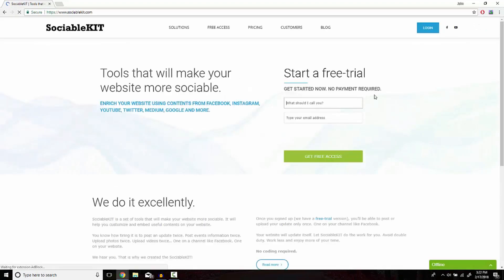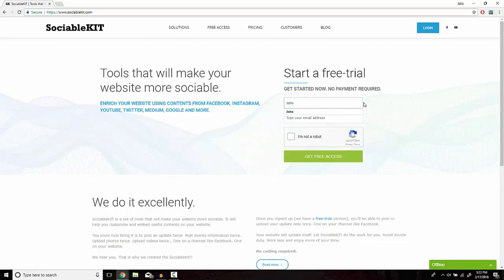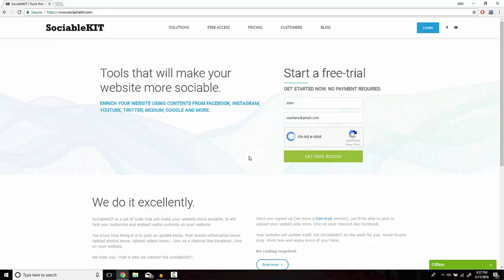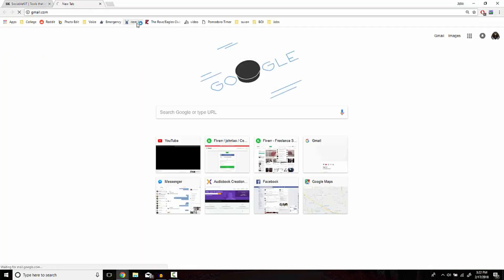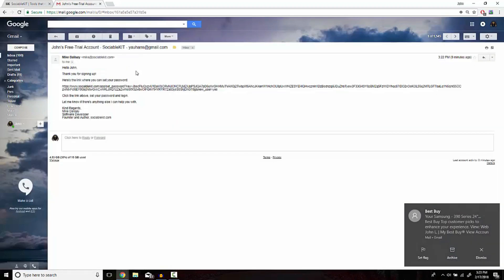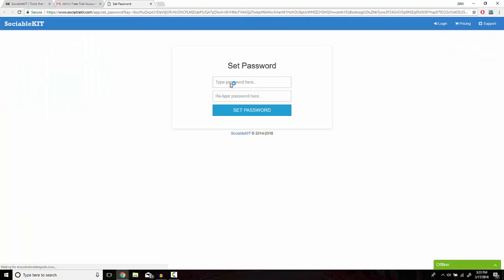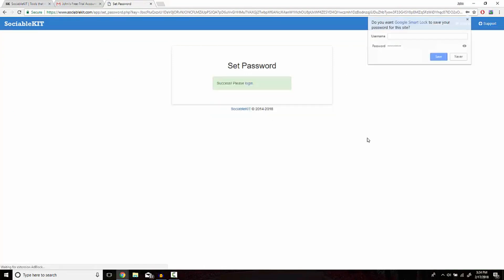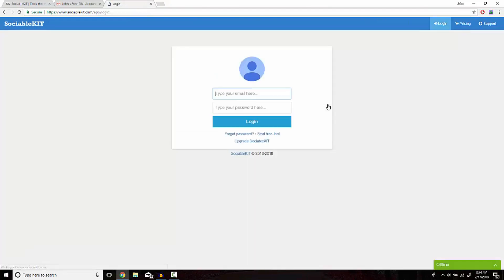How to get started with SociableKIT? Create your Free-trial account now!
Learn how to create a free-trial SociableKIT account. today!